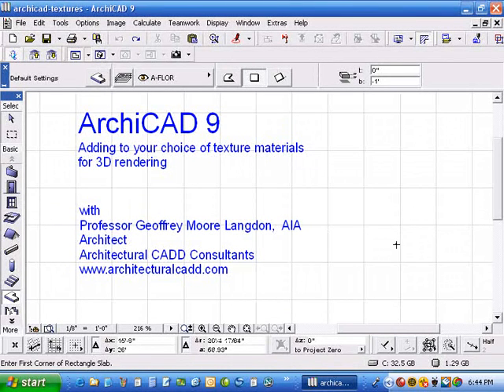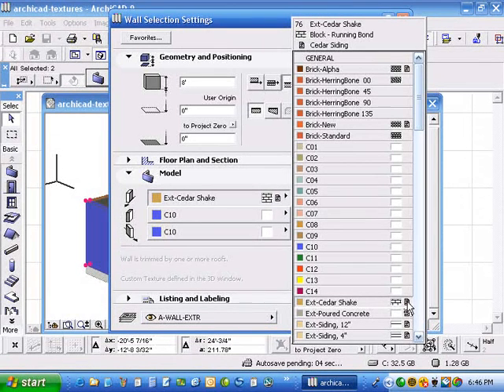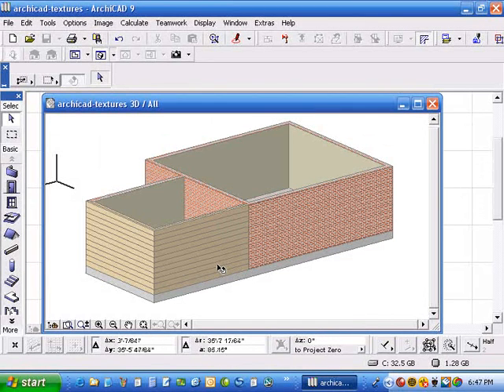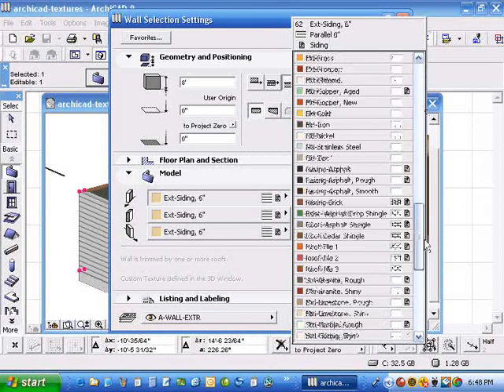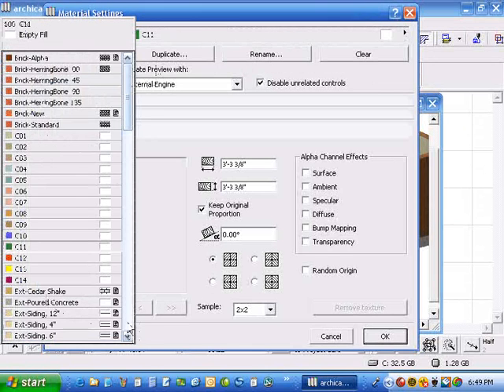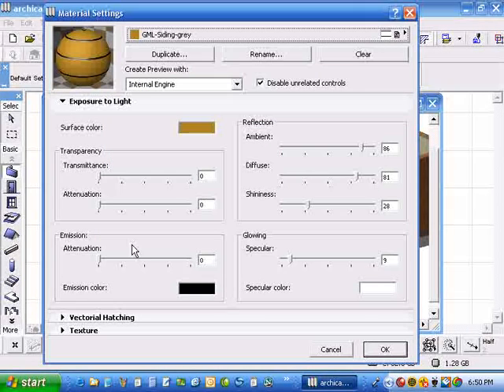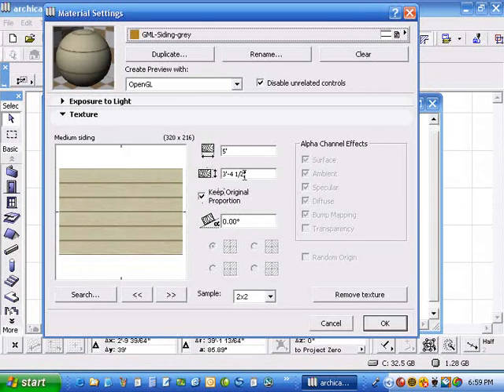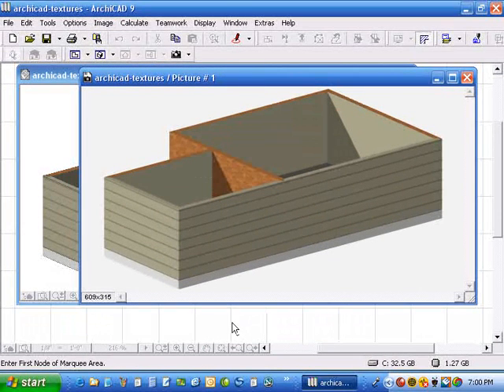How to Add Textures to ArchiCAD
In ArchiCAD 9 only about 30 texture materials are listed, but they are actually only a sample of the hundreds that are included - how you use the others is kind of "hidden".  This 8 min tutorial shows you how to access them.